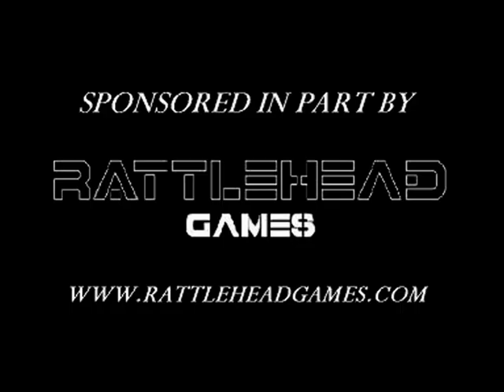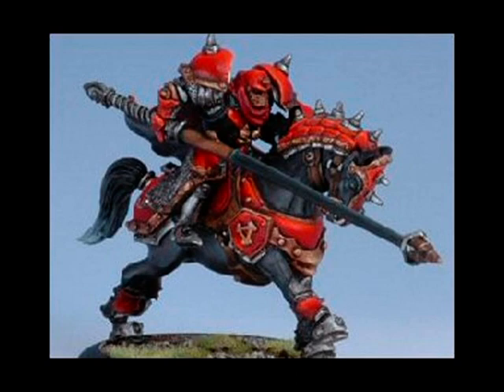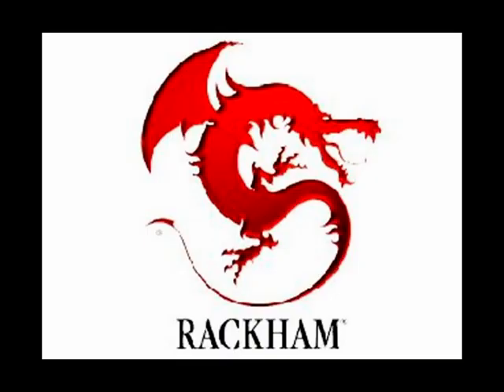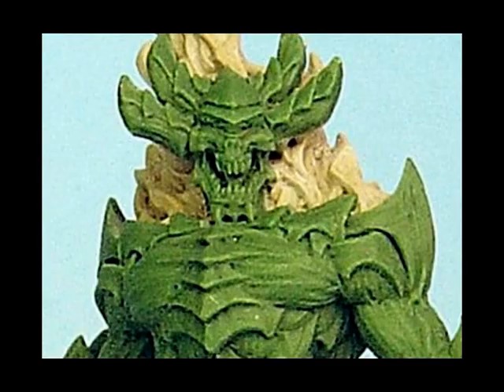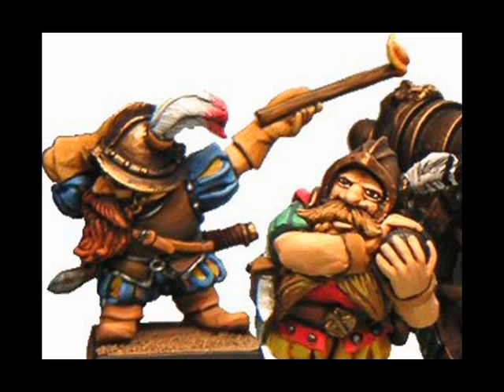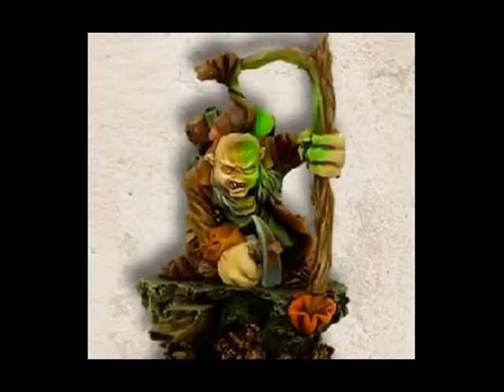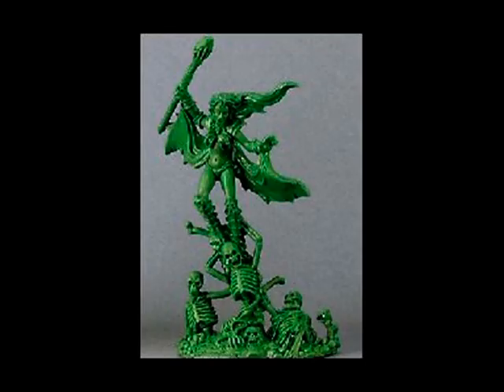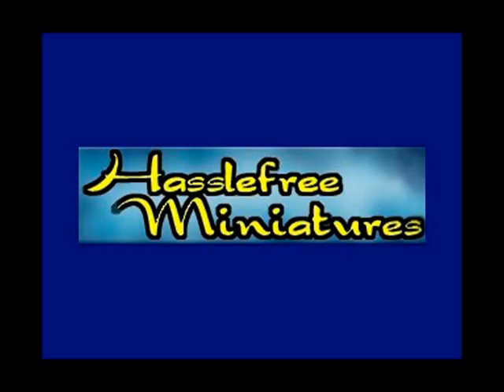Colonel Marbles Miniatures Review #04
Colonel Marbles reviews new fantasy & sci-fi miniatures for the week ending 16th July 2006